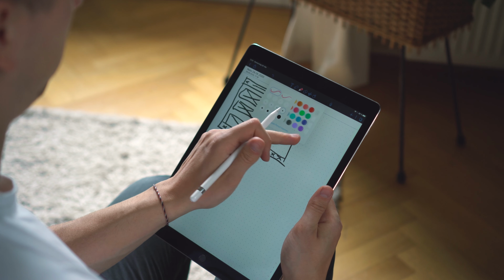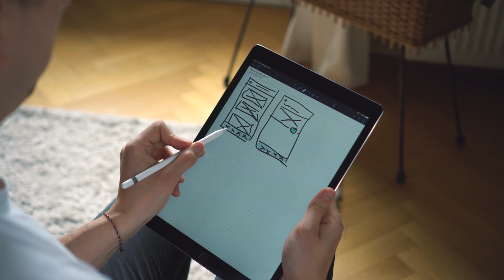The importance of WIREFRAMING in UI UX Design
Wireframes are super important in a good design process. Every designer should start UI/UX projects with wireframes because they give you an impression of the final design early on. They can be used to gather feedback about a certain UI or feature in the design process. Just hand your wireframe over to stakeholders like clients, product managers or developers and collect their thoughts.

Wireframes can be created on paper or in a design app like Sketch. You can also use note-taking apps on a tablet like an iPad. I'm using my iPad Pro to create wireframes or a normal paper notebook.

MY GEAR

About: Sketchapp TV features one free premium Sketch resource a day. 365 days a year. Sketchapp TV provides free Sketch 5 tutorials and videos about Sketch plugins and prototyping using InVision, Marvel & Principle.

The Sketch videos cover topics like designing for iOS, Android, Web UIs and designing icons.

Sketch, Sketchapp, Sketchapp, Sketch Tutorials.